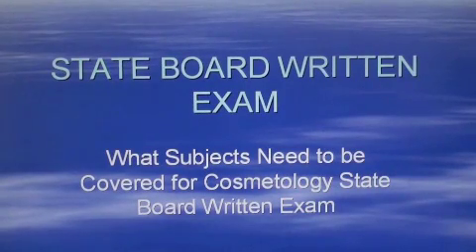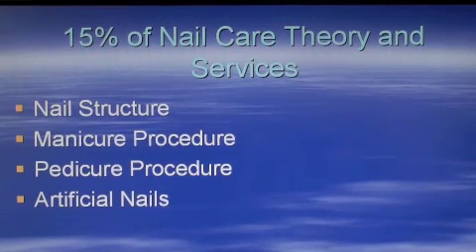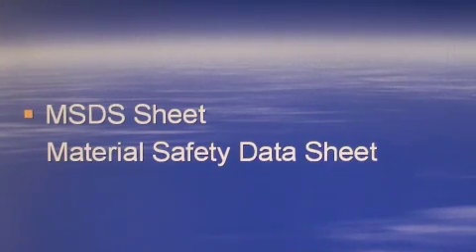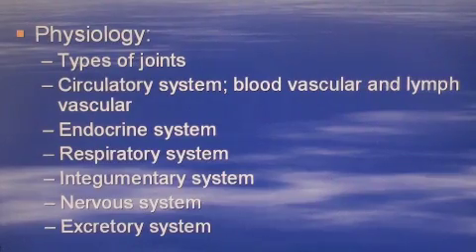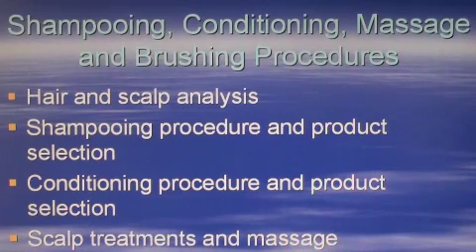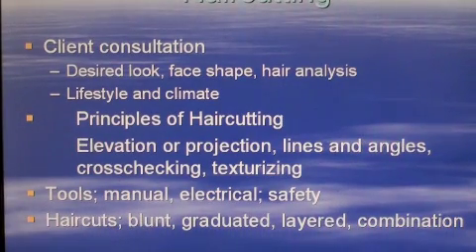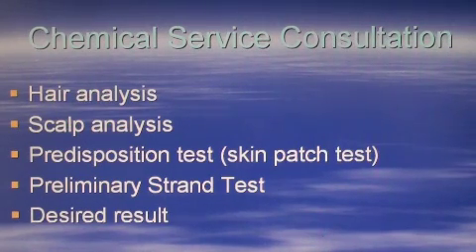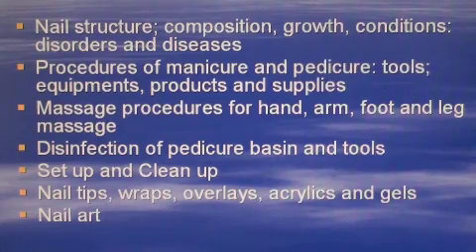.(1) COSMETOLOGY: REQUIREMENTS for STATE BOARD WRITTEN EXAM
Must see. Complete list is included in a Power Point Presentation. For more free information, tests, videos and theory, State Board Test is divided into 2 parts: written and practical. This video lists the requirements for each cosmetology theory subject that student applicants would be tested on.  Great information for future cosmetologists, beauty school students to pass cosmetology state board written exam and get cosmetology license, become a good hairdresser, work in a salon, spa, or be a beauty school professional, and earn money.